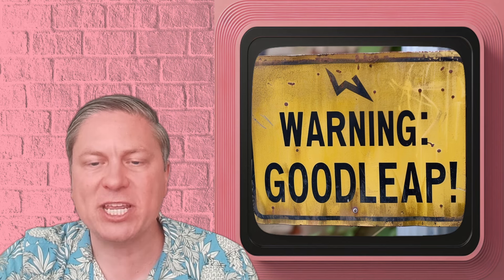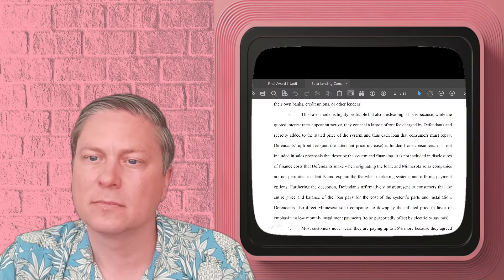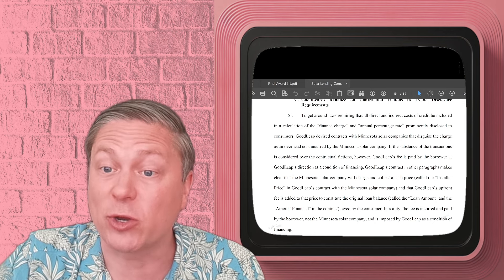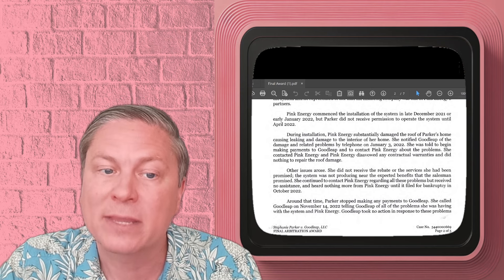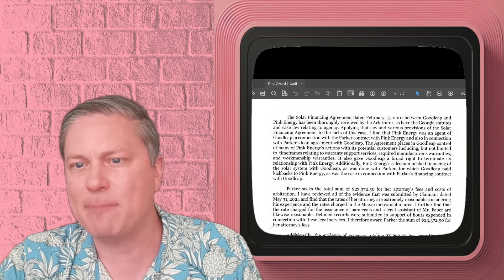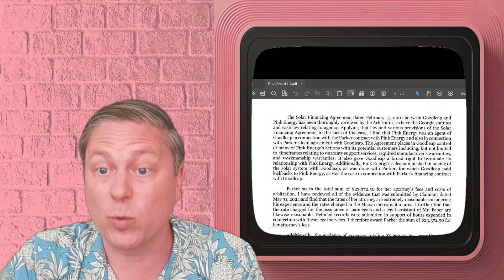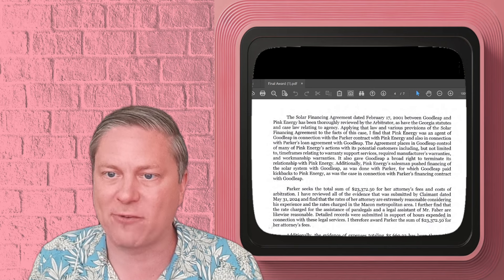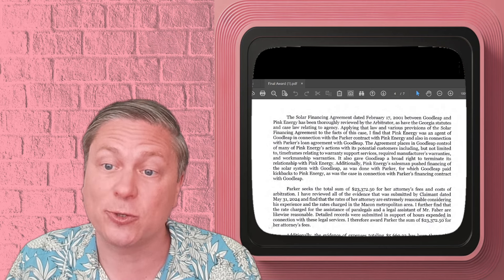GoodLeap Loses Solar Panel Arbitration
GoodLeap, a financing company that's behind funding for numerous solar panel installers, has just lost an arbitration to a Kneupper & Covey client whose roof was severely damaged by the panels their business partner Pink Energy installed. So who is GoodLeap - and what's the Minnesota Attorney General saying in their lawsuit against them? What does the arbitration loss mean for victims of bad solar installations? Attorney Kevin Kneupper explains.